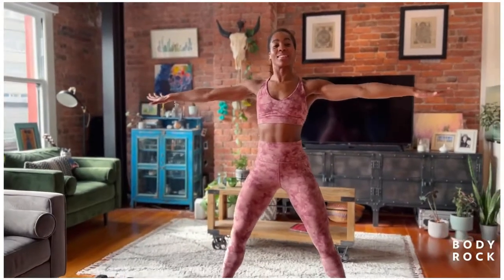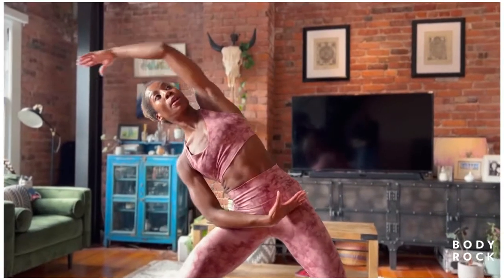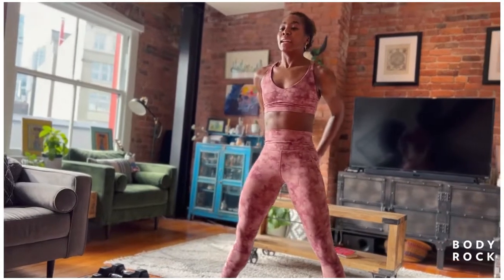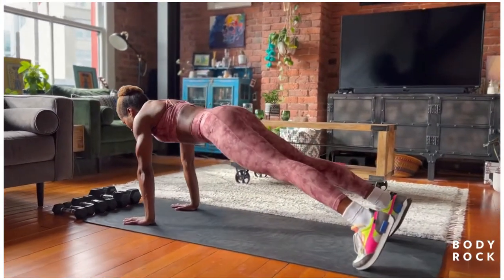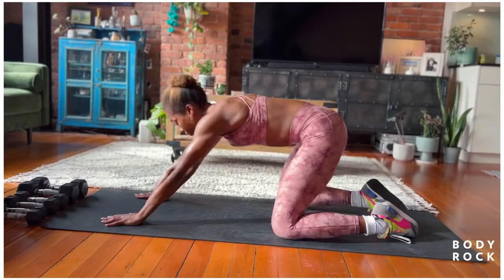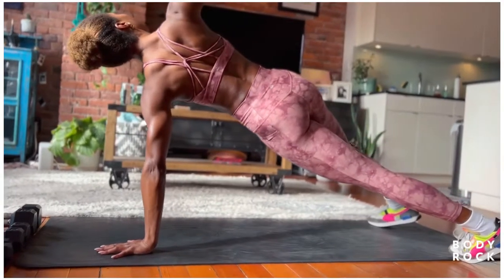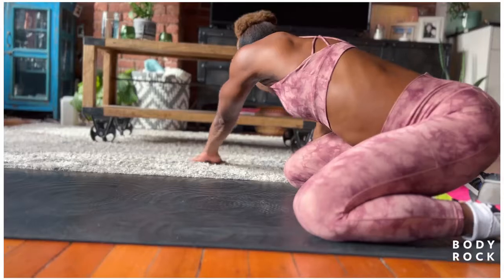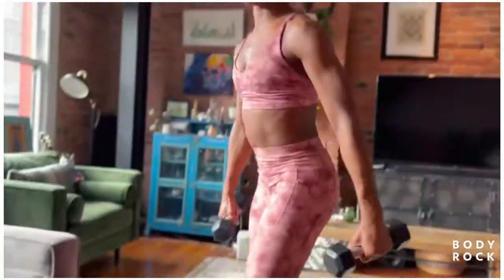Home Workout Warm-Up Routine.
We  start  everyone  of  our  daily  home  workouts  with  a  nice  stretch  out  and  warm-up.  A  lot  of  programs  skimp  on  the  warm-up,  or  endlessly  repeat  the  same  routine  overt  and  over.  The  warm-up  is  like  a  really  deep,  orgasmic  like stretch that  feels  amazing.  And  Why  shouldn’t  it  feel  good?  BodyRocking  feels  amazing  -  it’s  your  body  doing  what  it  was  meant  to.  It’s  you  showing  up  for  you. We  say,  bring  on  the  warm-ups!

Join us  for  today’s  16  Minute  Upper  Body  +  Core  home  workout class  with  Coach  Tori  here:

At BodyRockPlus.com we are taking the home workout to the next level with daily classes that deliver rapid fat loss and athletic conditioning. Come and train with us in 30 minutes per day, in the living room where you can establish the importance of fitness in your household, and be the real life example that you want to set for your family. We ask for effort, not perfection. Let’s get you into the best shape of your life one session at a time.